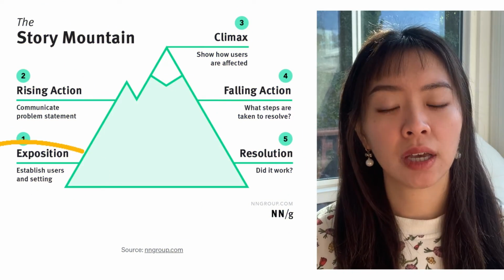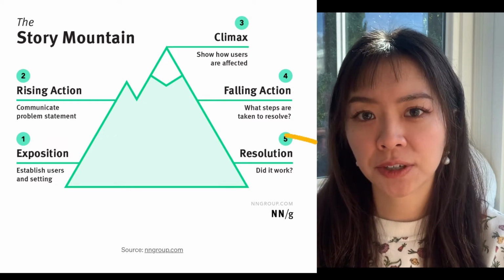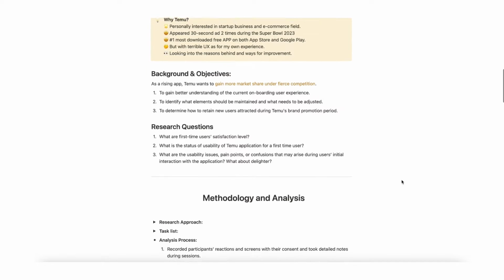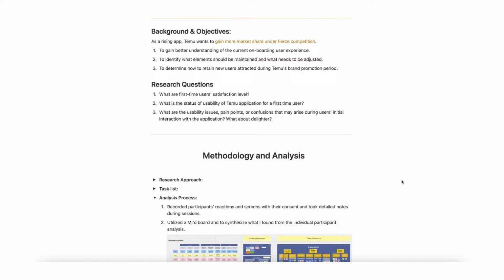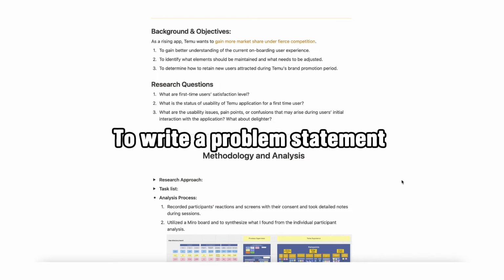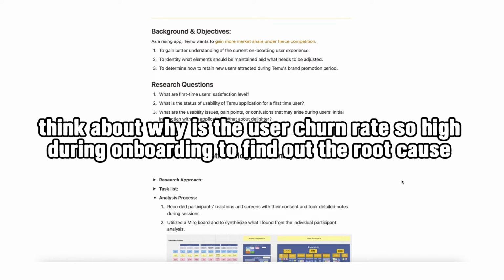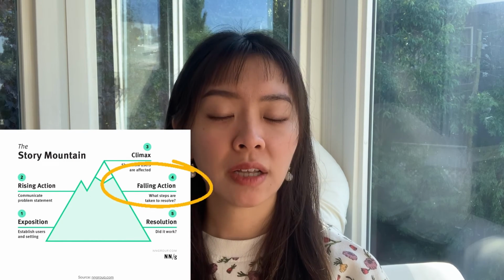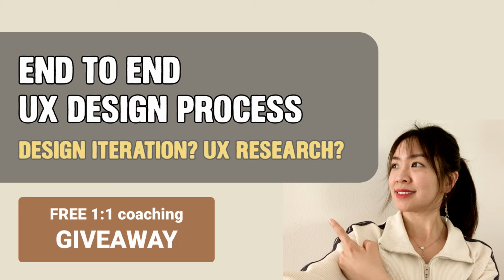5 Steps to Nail Storytelling in UX Case Study | The Nielsen Norman Storytelling Model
4:21 Exposition
5:33 Rising Action
6:41 Step 3: Climax
7:59 Step 4: Falling Action
8:36 Step 5: Resolution

--About Me I'm a UX Designer based in the San Francisco bay area. I have extensive knowledge and experience with driving and applying user-centered design processes across business units and product verticals. And I am also passionate about helping designers break into the market and grow in their career journey. I hope my videos are helpful for your career :)